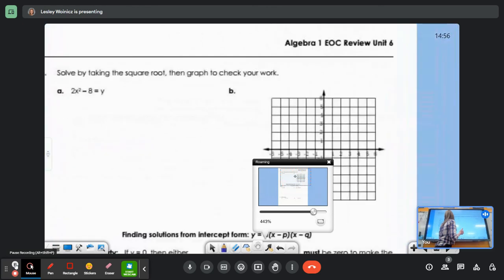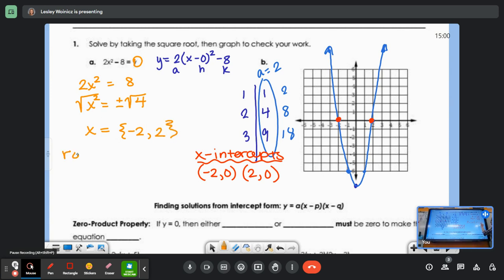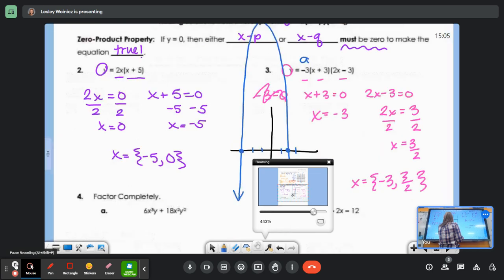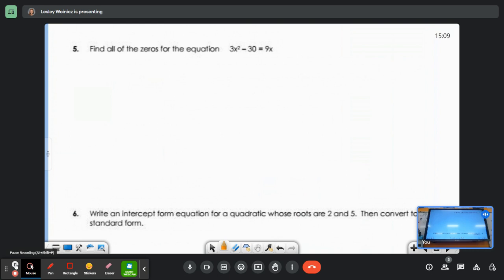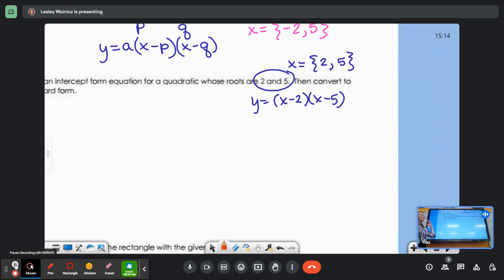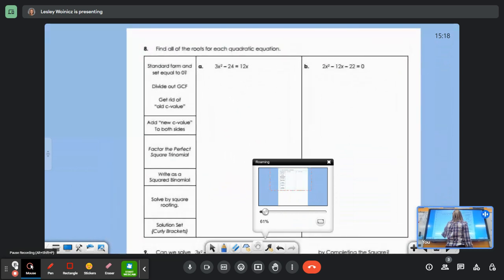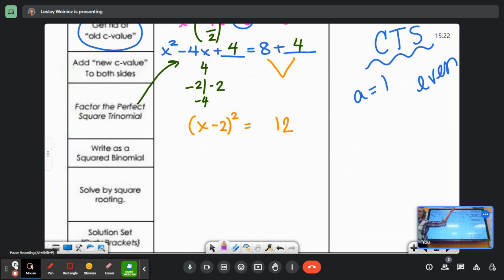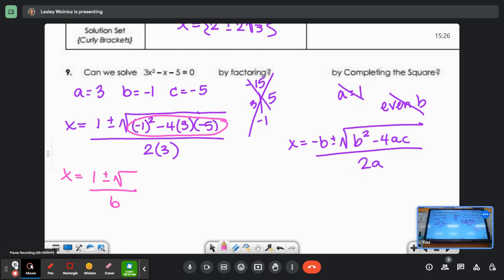Algebra 1 EOC Review Unit 6